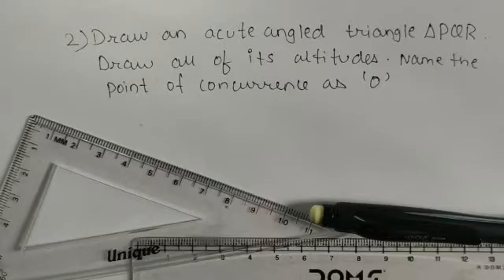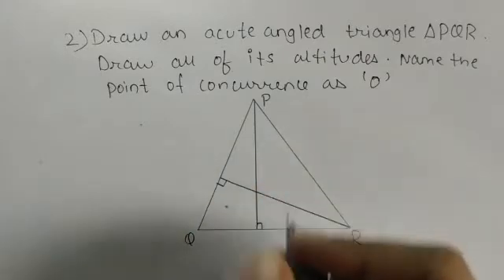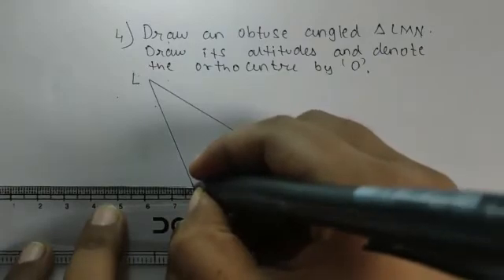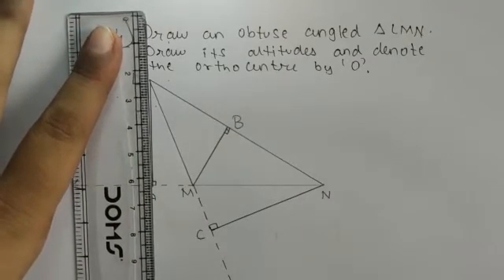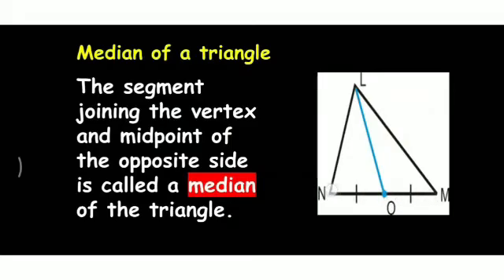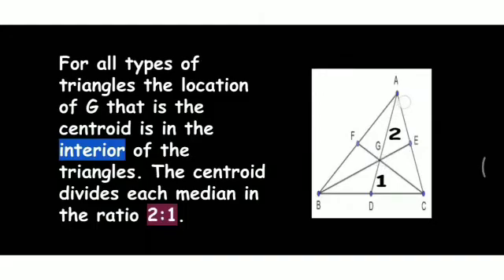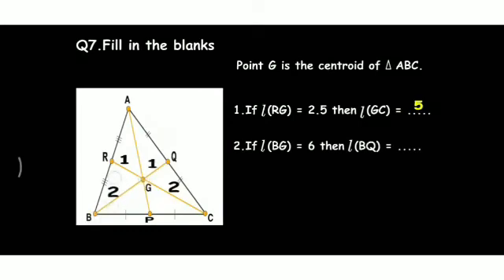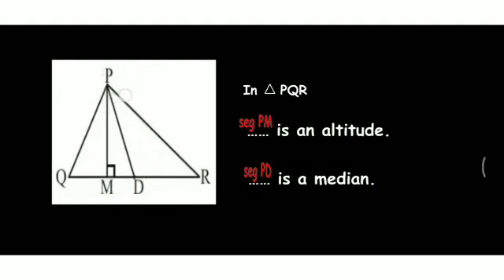Altitudes and medians of a triangle Part 2